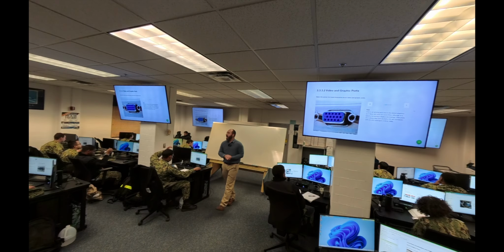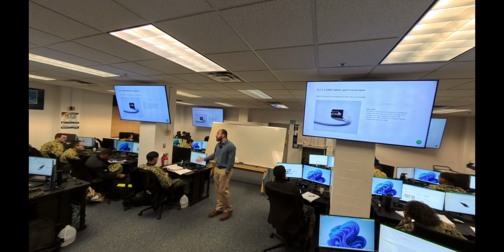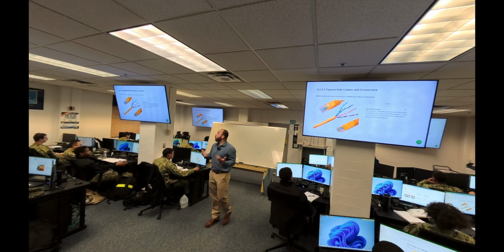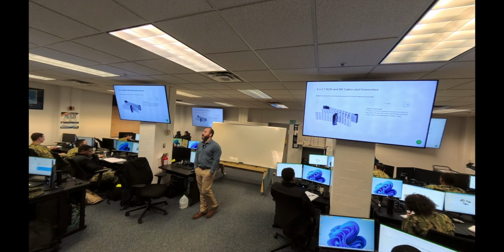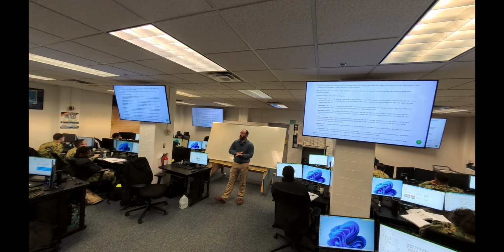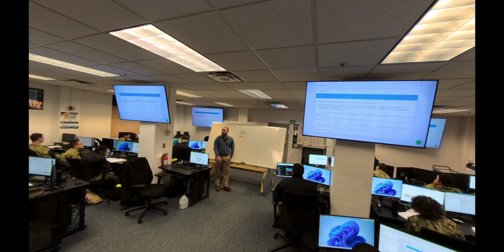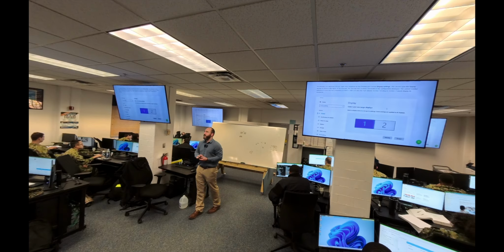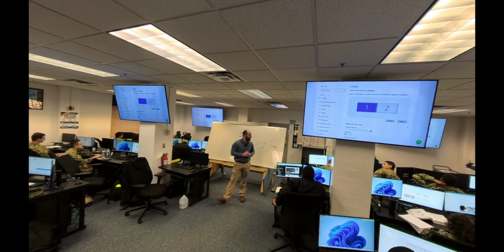IT Essentials (ITE) Chapter 3.3 Continued